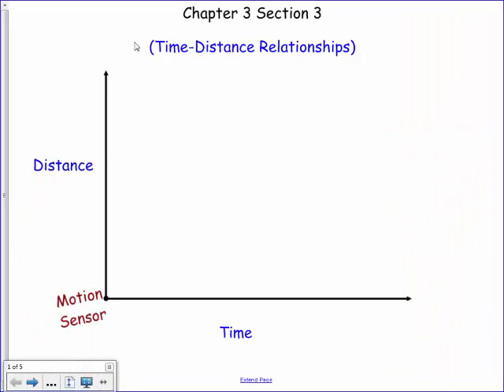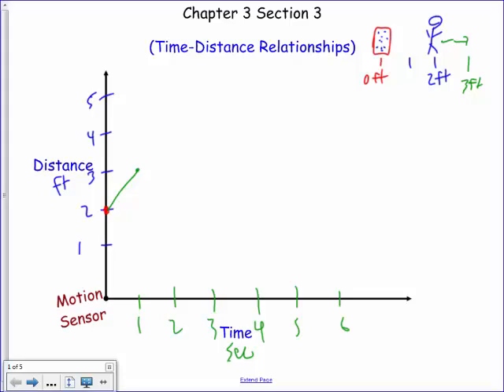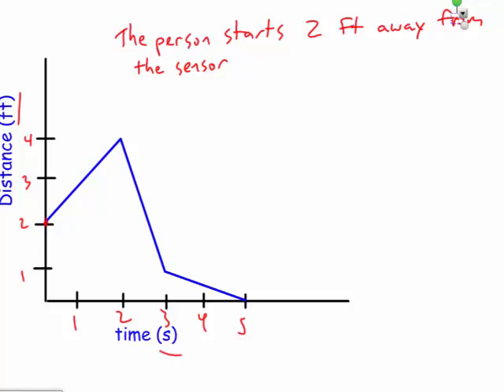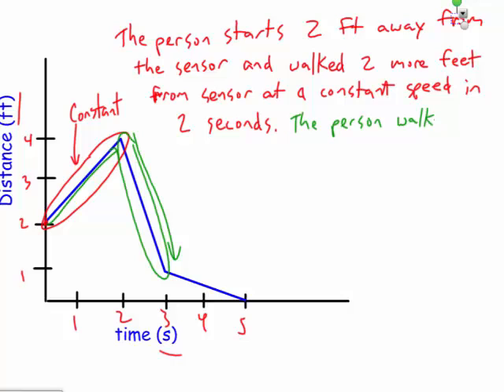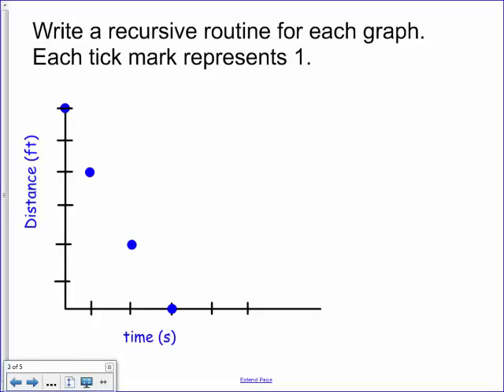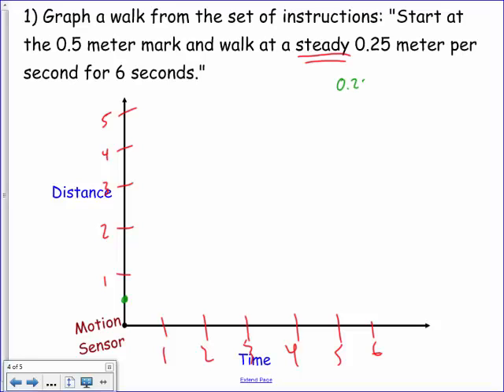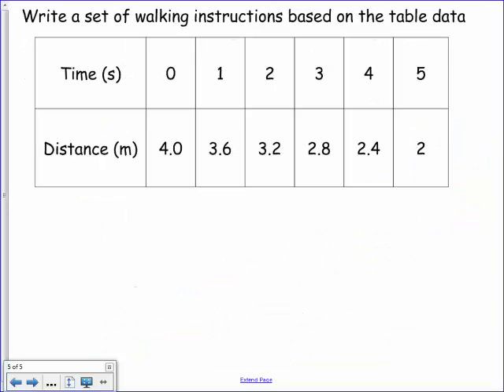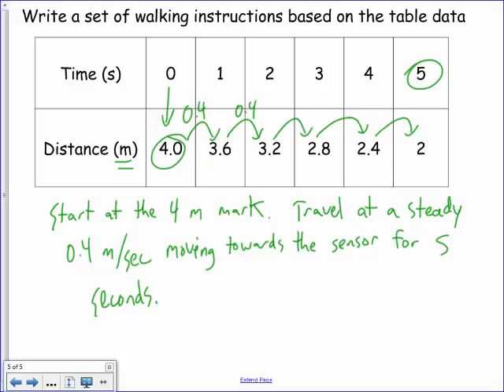Intermediate Algebra - Time & Distance Relationships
Algebra lesson over graphs pertaining to Time vs. Distance